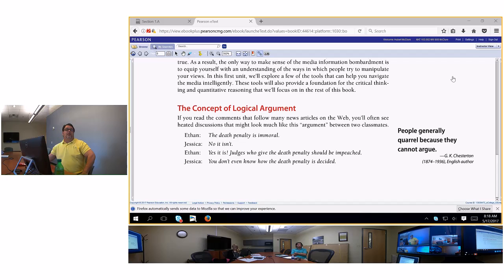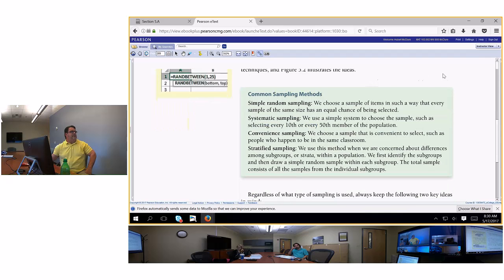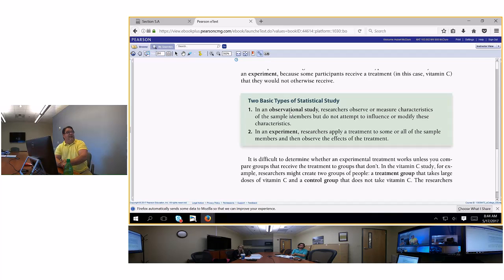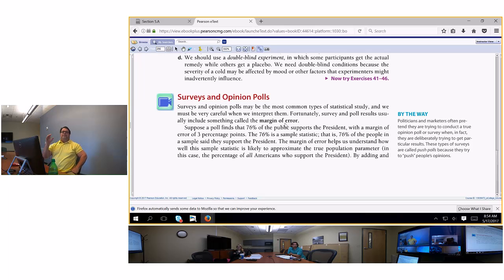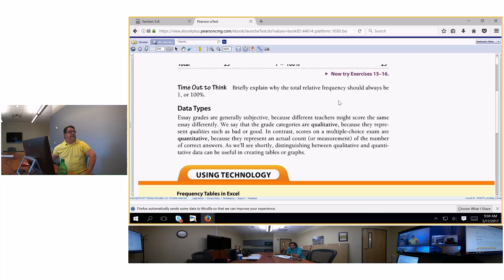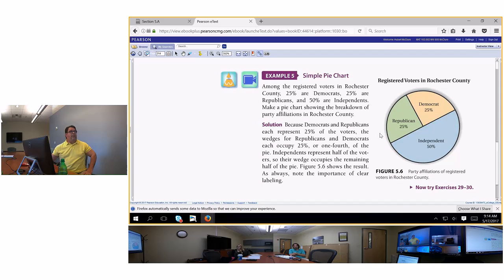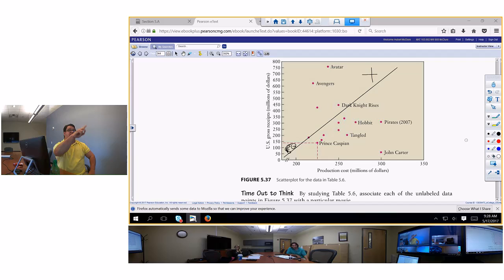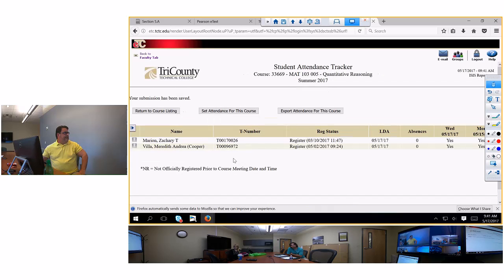2nd Day Chapter 5 Wednesday, May 17, 2017 8 17 15 AM